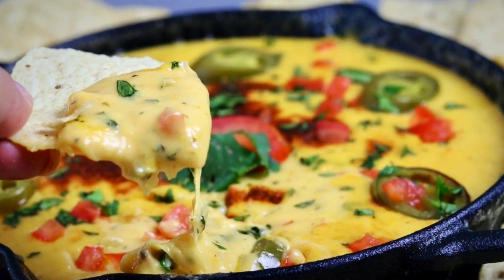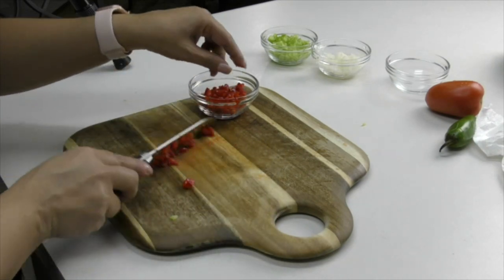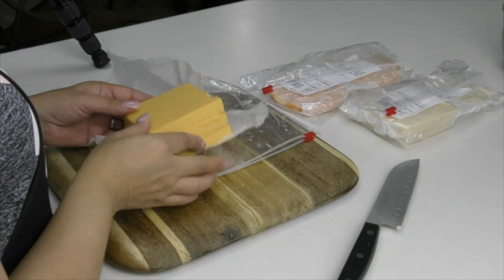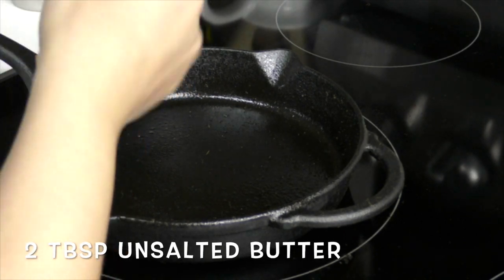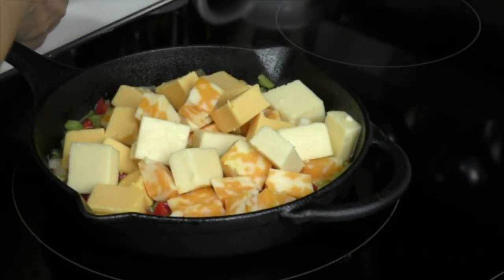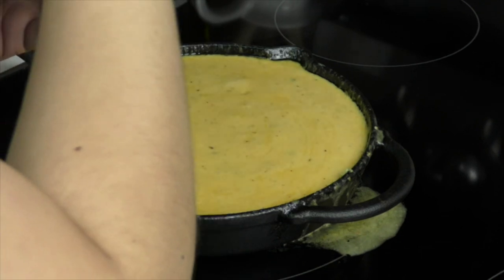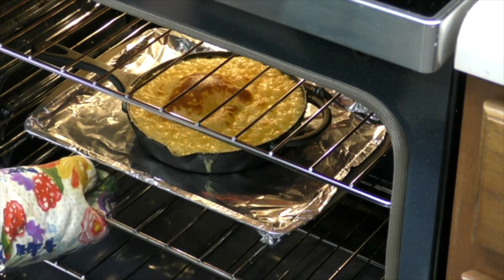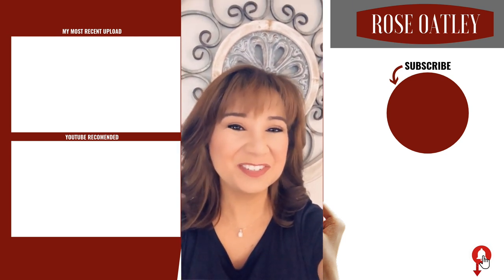Queso Dip | How to make Mexican Cheese Dip | Queso Recipe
How to make Queso Dip or Mexican Cheese Dip.  This makes the perfect holiday or Super Bowl dip.  This Queso recipe is perfect for binge watching Netflix, too.  It's a favorite and they'll love you for it.

✦ INGREDIENTS:
- 2 tbsp unsalted butter
- diced onions
- green & red bell pepper (diced)
- roma tomato (diced)
- 1/2 Jalapeno (deseeded & diced)
- .75 lbs. American cheese - cut into squares *don't use shredded in a bag
- .25 lbs. Colby Jack Cheese - cut into squares *don't use shredded in a bag
-  .25 Gouda cheese - cut into squares *don't use shredded in a bag
- 1/2 cup whole milk
- salt/pepper to taste
- 1/2 tsp cumin
- 1/2 tsp oregano
- cilantro (diced)
  ✤ top with cilantro, tomatoes, pickled jalapenos
✅ Watch video for instructions
✦PRODUCT LINKS:✦
► Sm. Cast iron skillet
► Cast Iron tools/accessories
► Sm. Round Bowls
► Knife set